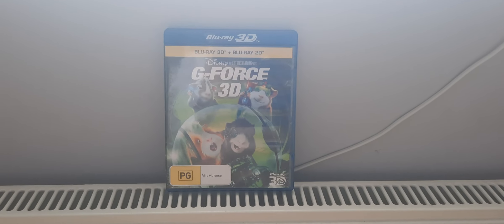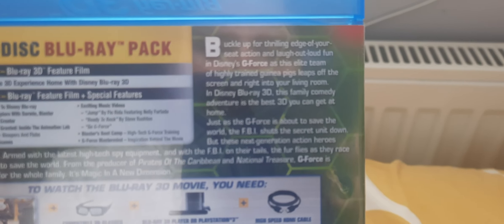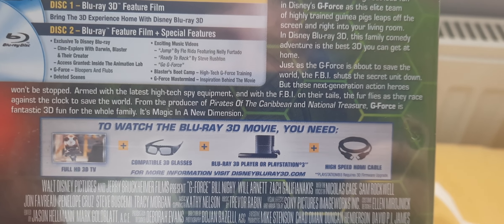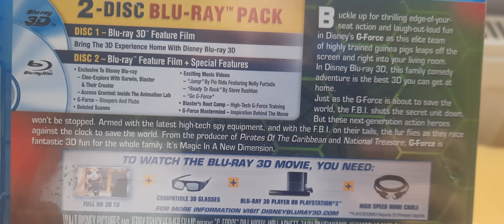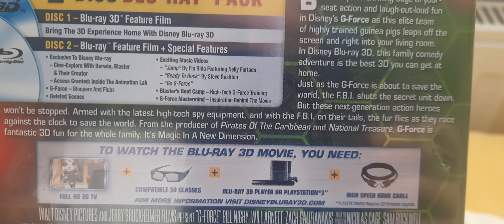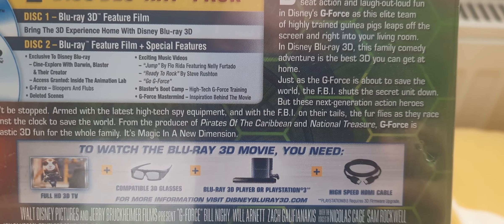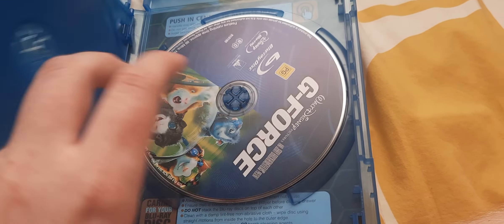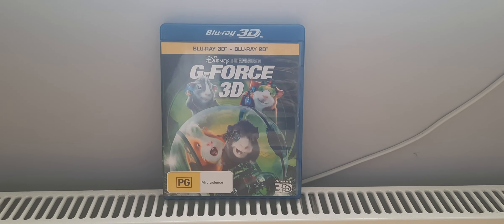G-Force (Australian) Blu-ray 3D Unboxing